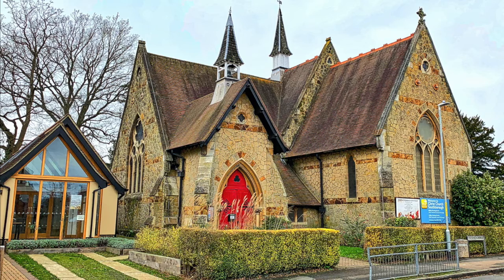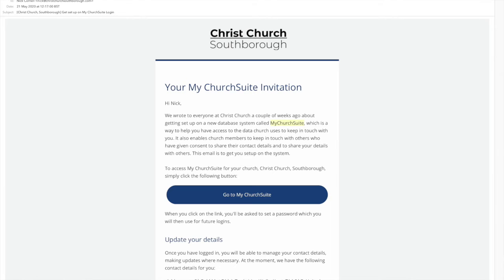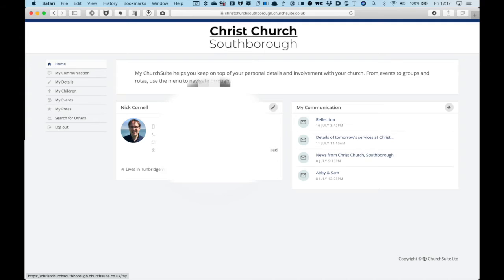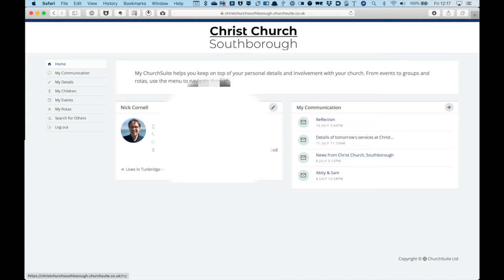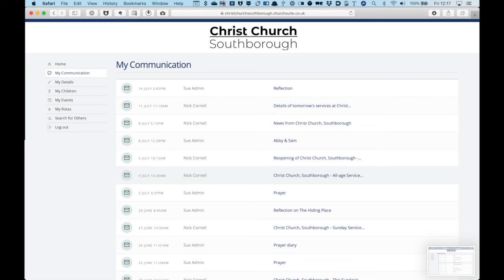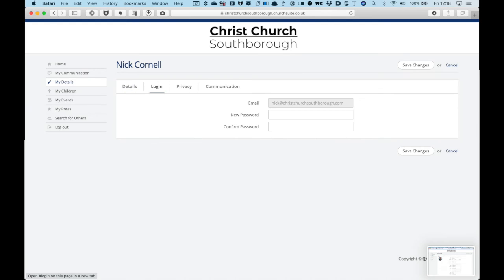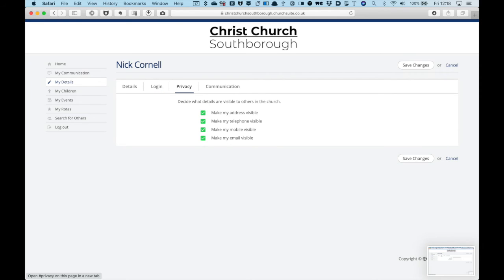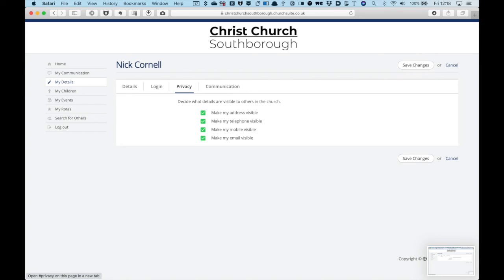MyChurchSuite Login Tutorial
An introduction to setting up a MyChurchSuite login for members of Christ Church, Southborough.